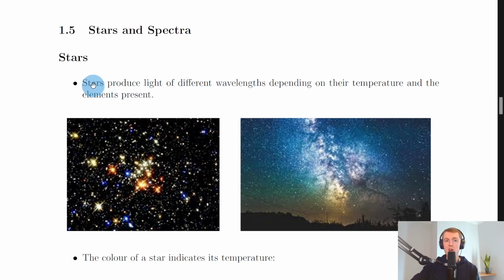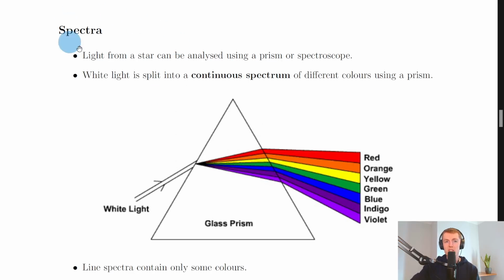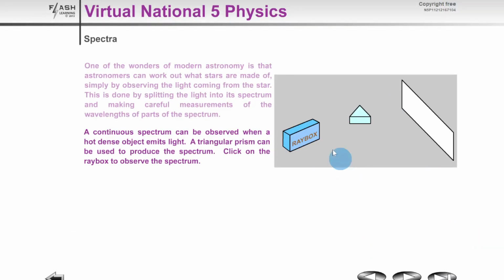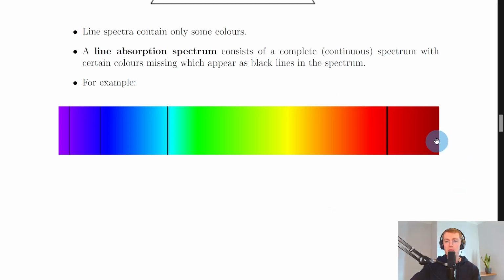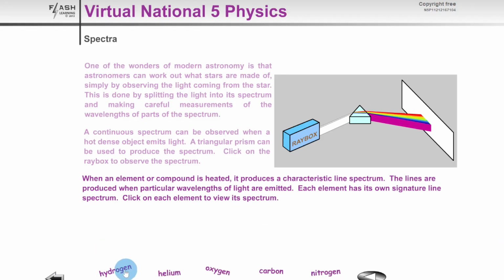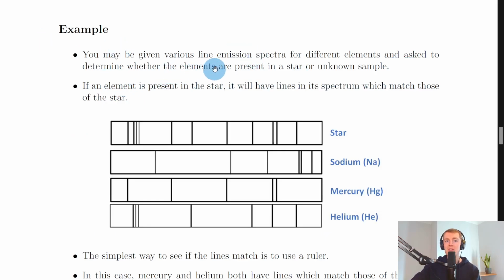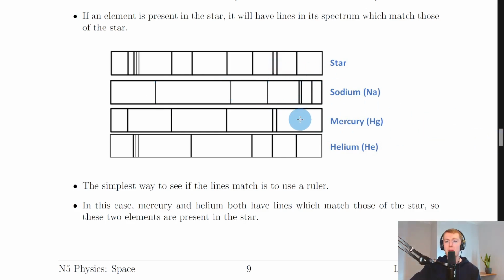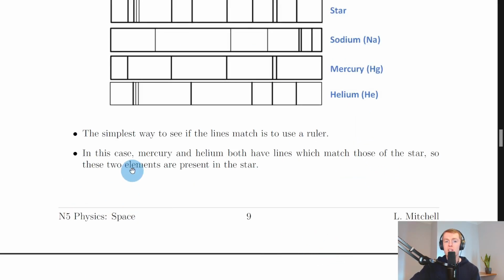National 5 Physics | Space | Stars & Spectra | THEORY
A brief overview of stars and spectra from the Space topic in the National 5 Physics course. In particular, we look at how to determine the elements present in a star using their line emission spectra.